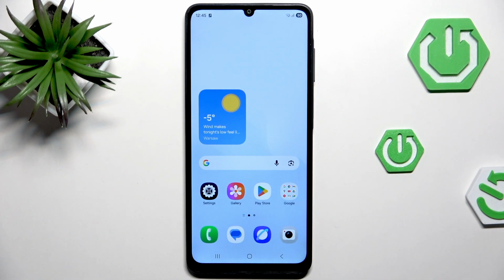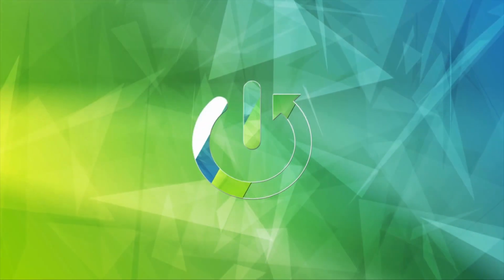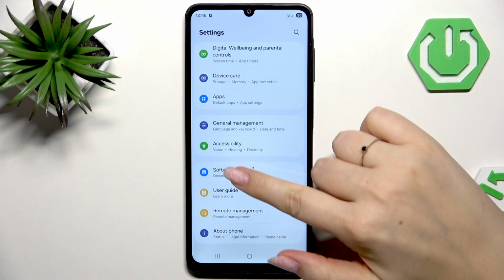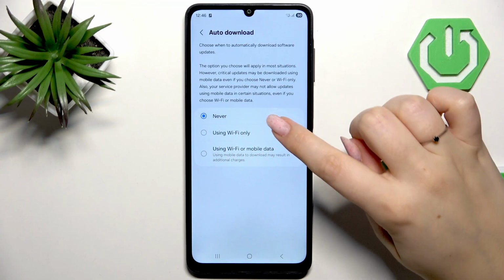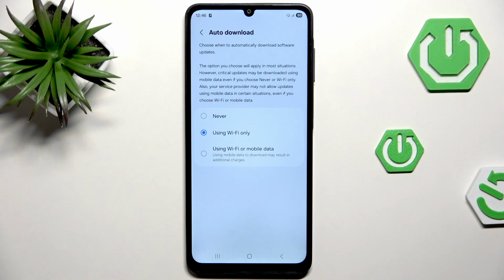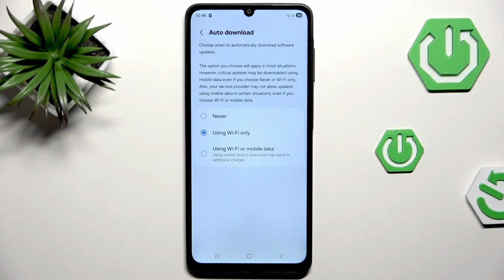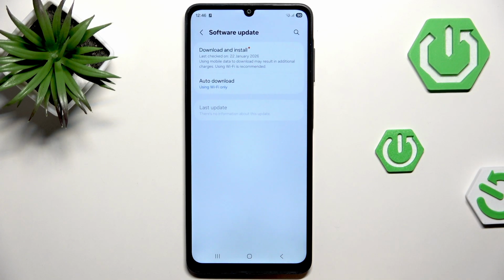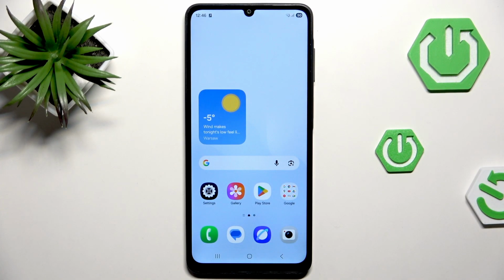SAMSUNG Galaxy A07 5G – How to Enable Auto Update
In this short video I show how to turn on automatic software updates on the SAMSUNG Galaxy A07 5G. You will learn where to open Settings, how to find Software update and the Auto download option, and why it's best to choose "Using Wi‑Fi only" to avoid mobile data charges. Keep your phone secure and up to date with these simple steps.

How to enable auto update on SAMSUNG Galaxy A07 5G?
How to turn on Automatic Software Updates on SAMSUNG Galaxy A07 5G?
Where is the Auto Download setting on SAMSUNG Galaxy A07 5G?

0:00 Intro
0:07 Open Settings and tap Software update
0:21 Tap Auto download
0:30 Select Using Wi‑Fi only (recommended)
0:59 Done